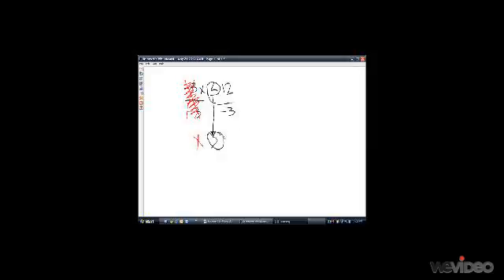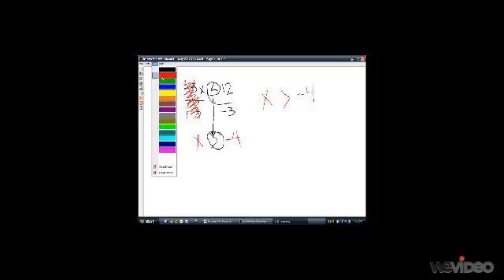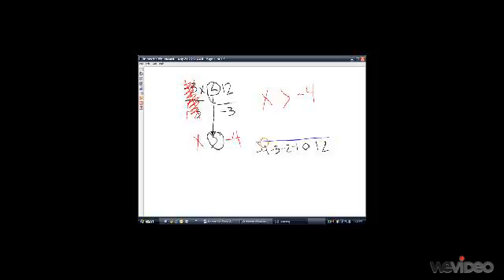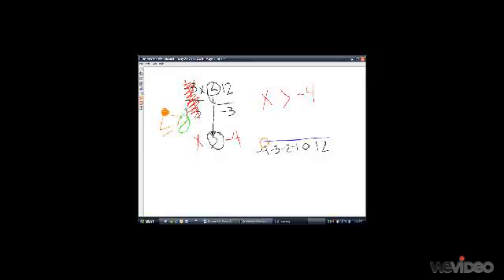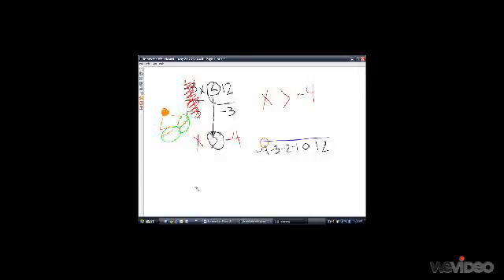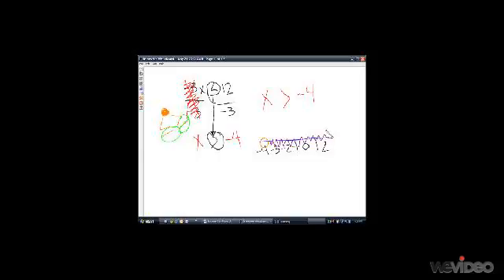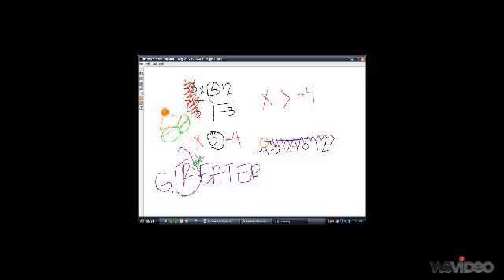My Finished product